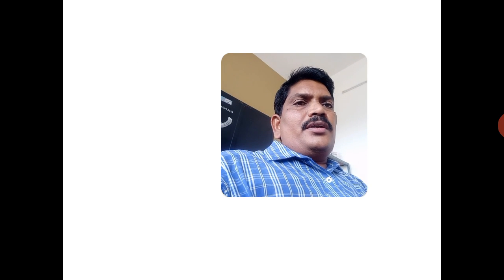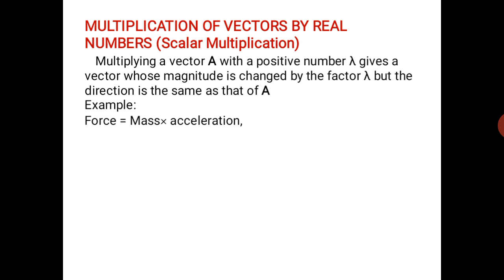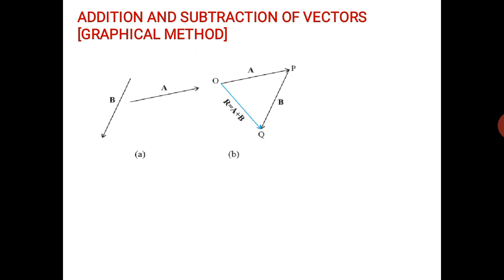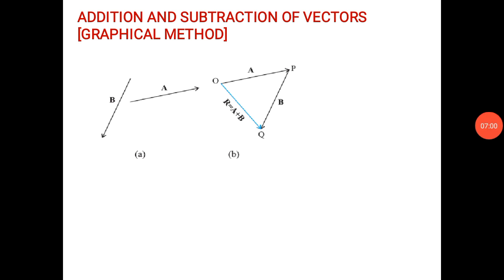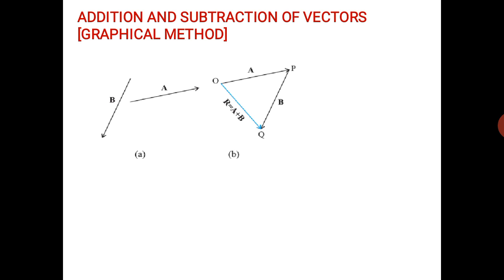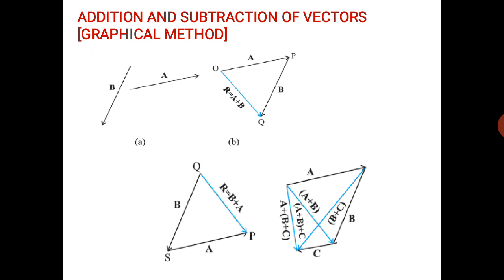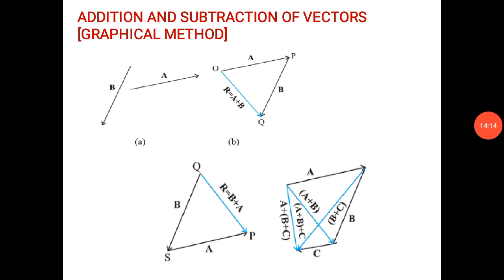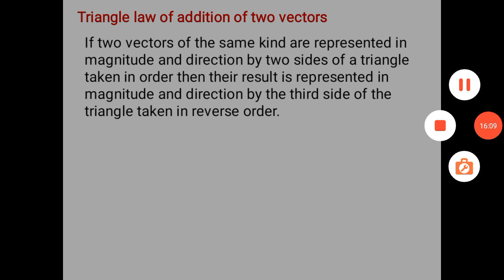Motion in a Plane 02